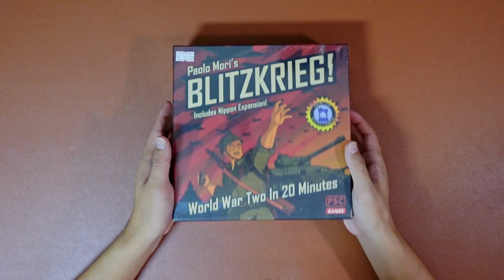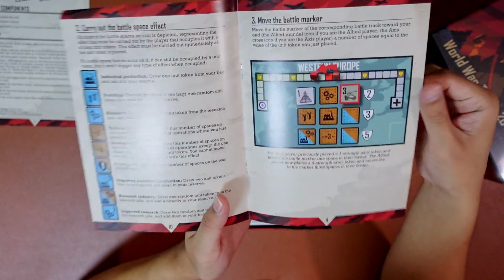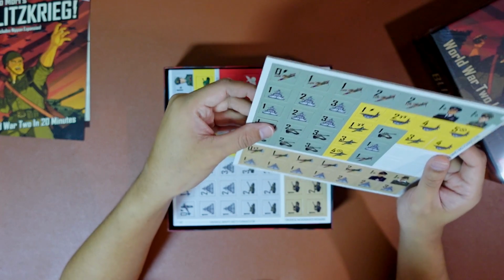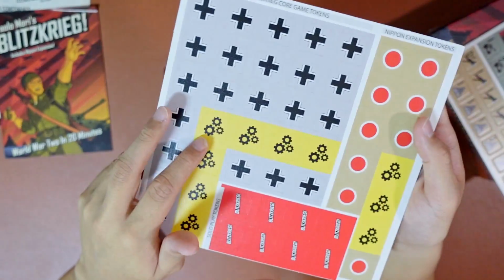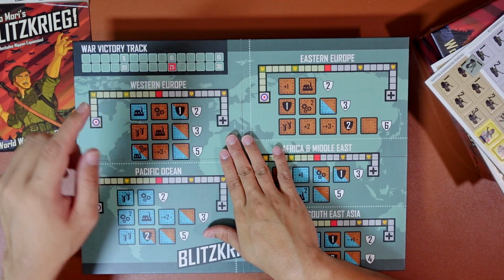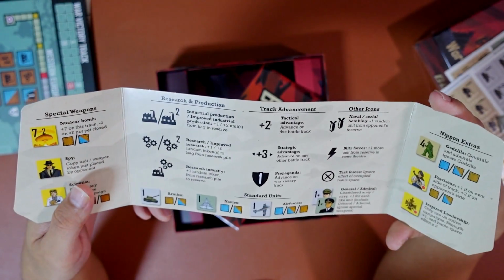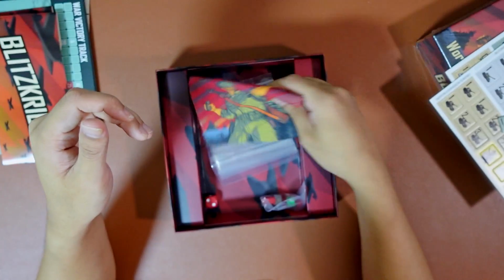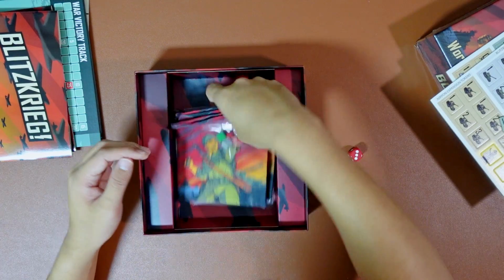Blitzkrieg Detailed Unboxing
Let's see what’s in Blitzkrieg!

In this video, we unbox Blitzkrieg by PSC Games

I also got this game from Geekster on Shopee. Check out his shop!

Checkout the Haul Video for Jan 2022!

0:00 - Introduction
05:57 - Unboxed
06:27 - Rulebook
08:48 - Cardboard Punchouts
12:59 - Game Board
15:59 - Player Screens
16:54 - Drawstring Bags
18:43 - Wooden Game Markers
19:30 - AI Dice
20:01 - Box Design

If you have any questions or comments, leave them down in the comments section below!